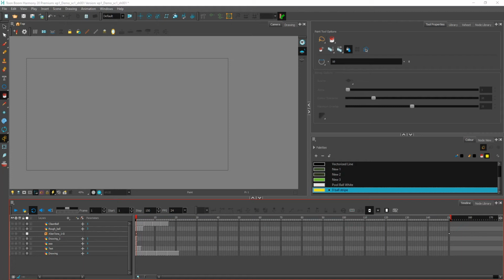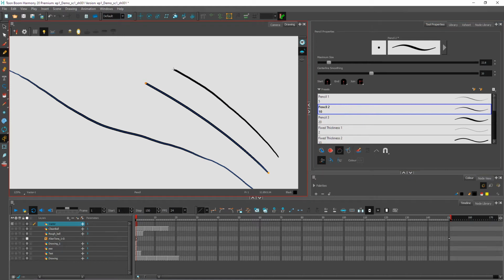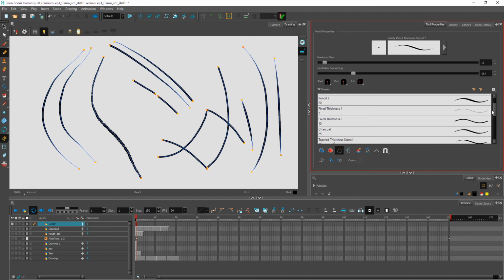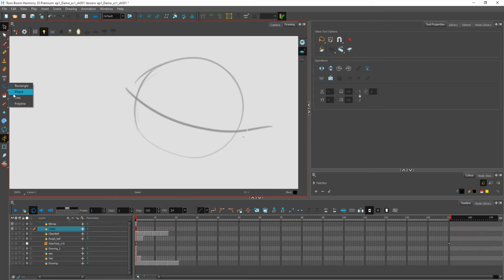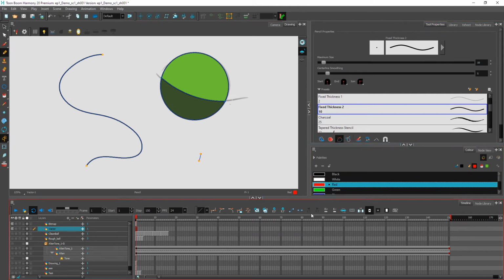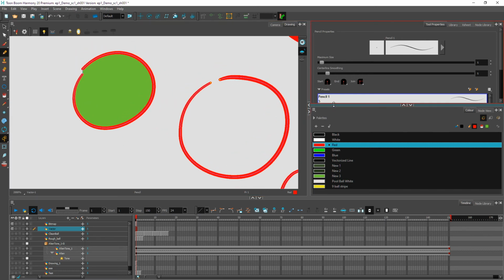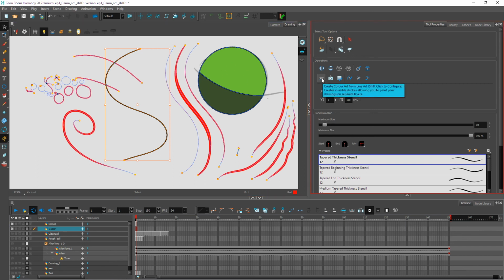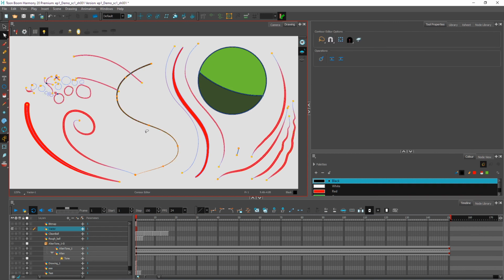Harmony Lectue 002